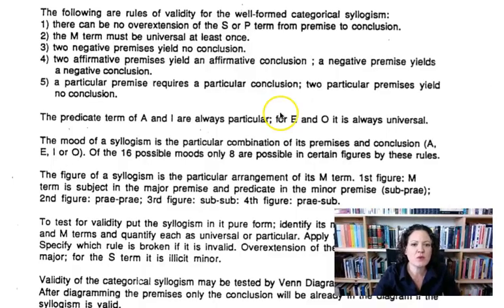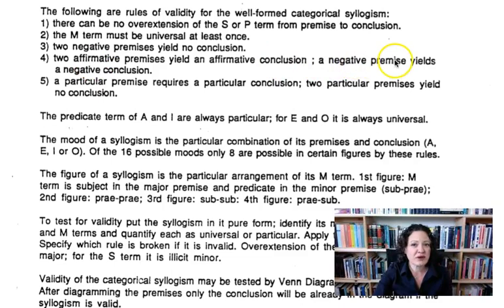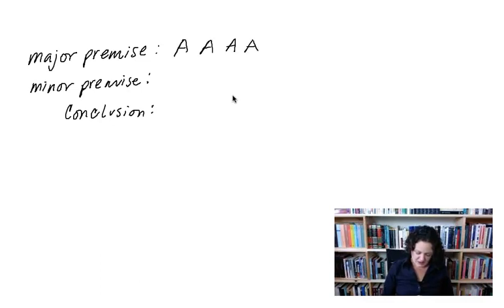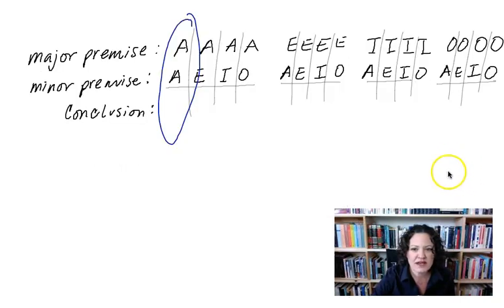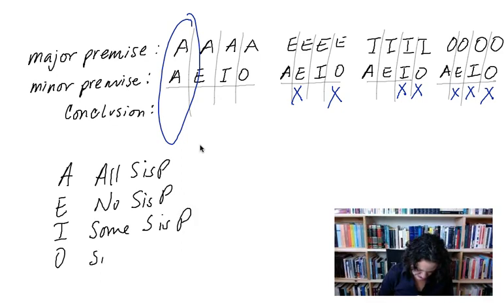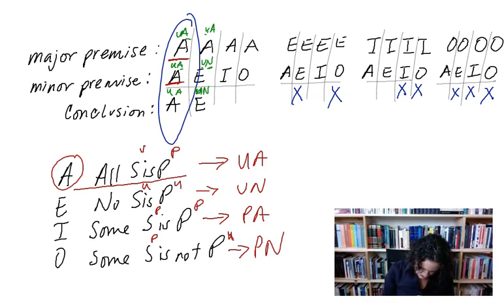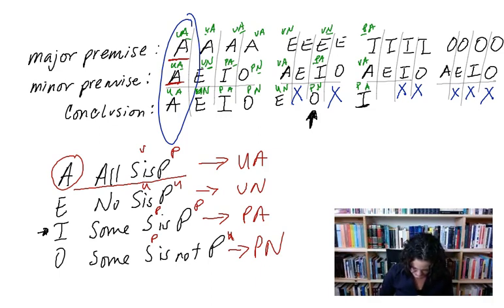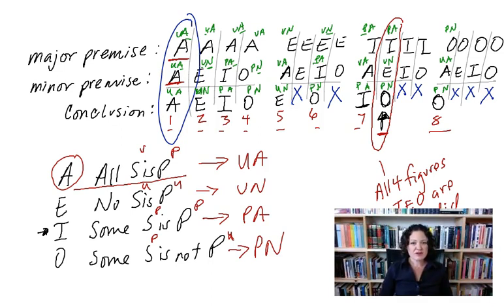The Mood of a Categorical Syllogism: Logic Basics 47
How to determine the mood of a categorical syllogism.